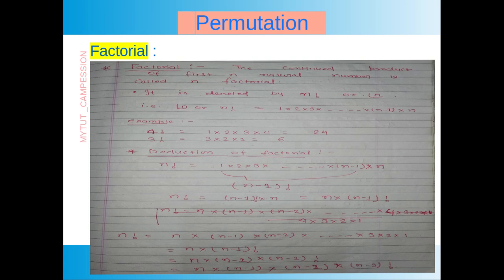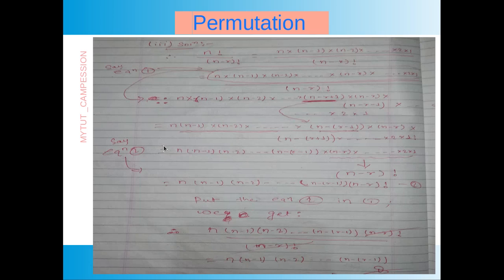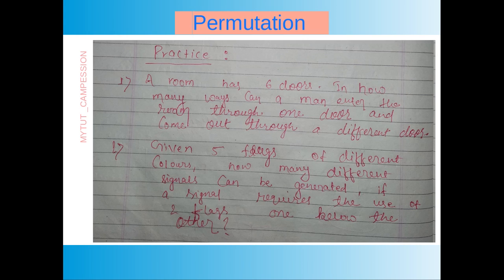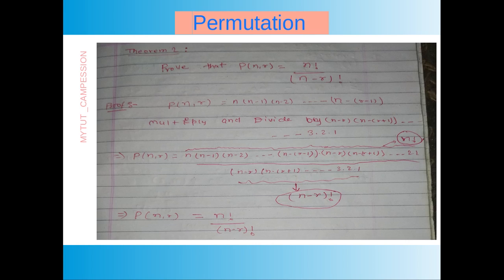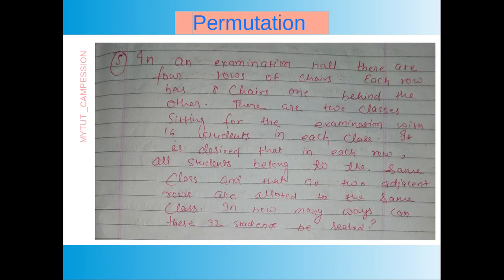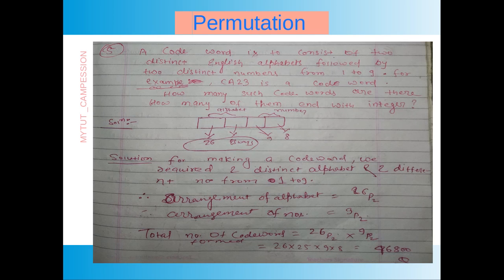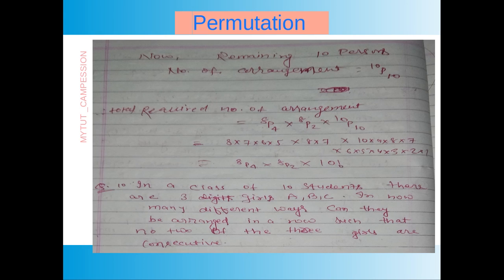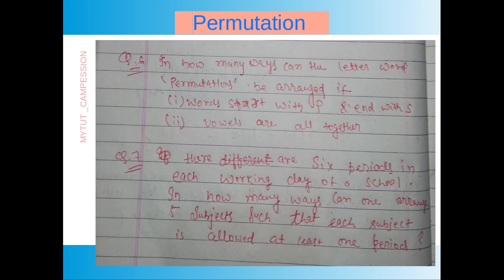Permutations complete lecture in one and half hours.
In this you will able to learn factorial, permutations, and permutations under different conditions.
This video is made for IIT - JEE aspirants.But this video concept is also useful for further higher studies.